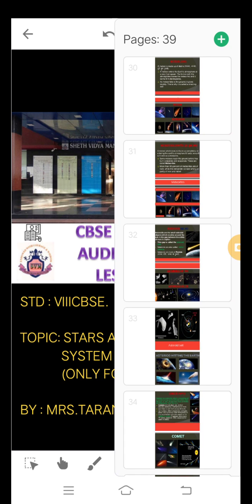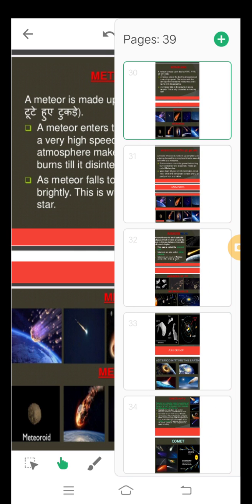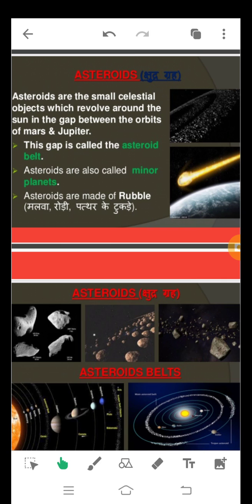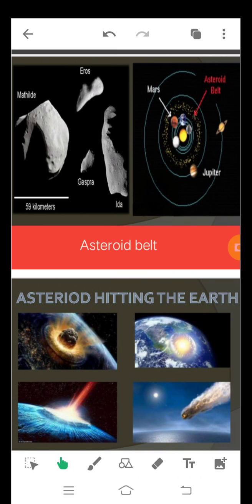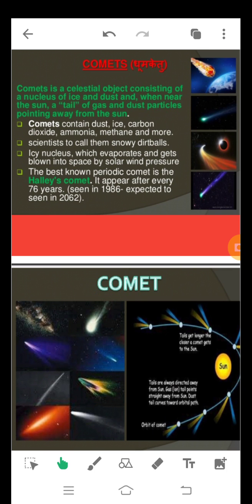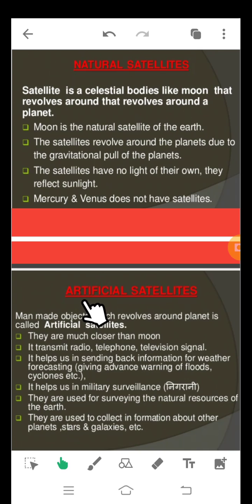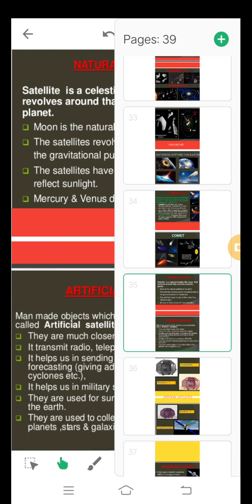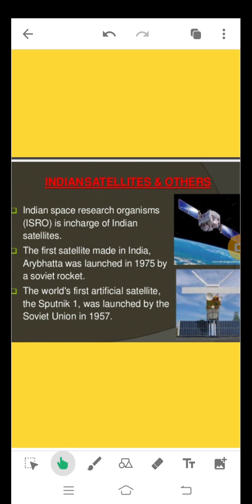SVM CBSE || STD 8 || Science || Stars and the Solar system - 5